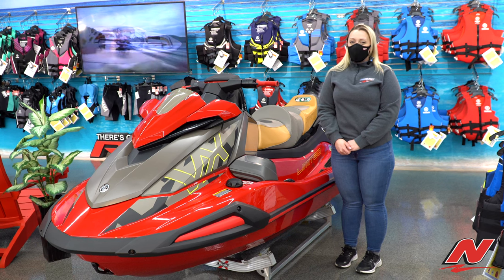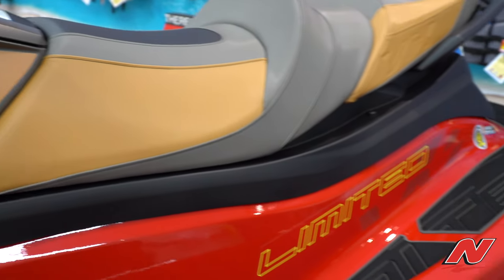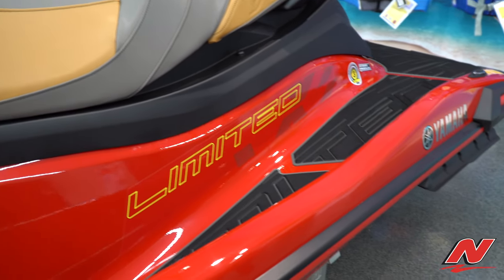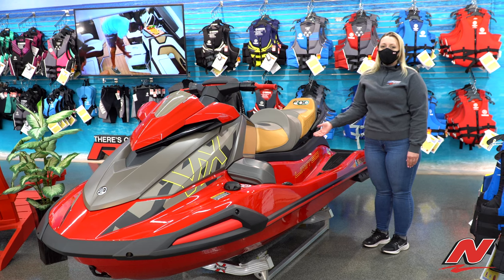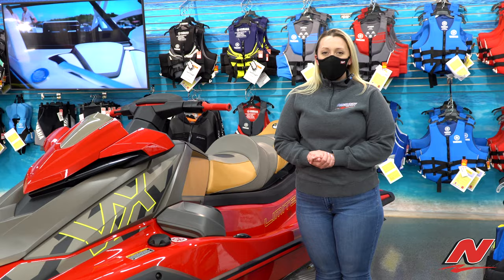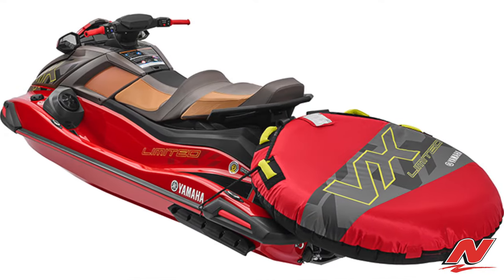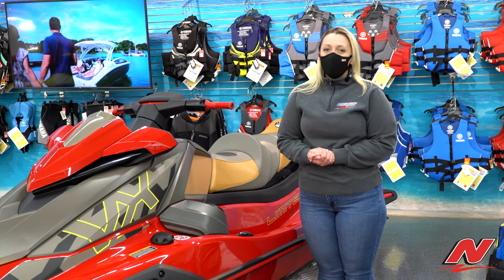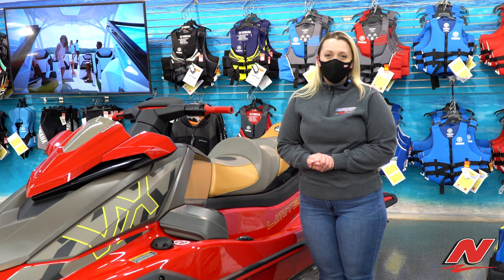2022 Yamaha VX Limited PWC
Nielsen Enterprises
Powersports: 130 S. MILWAUKEE AVE.
Marine Center: 829 N. MILWAUKEE AVE.
Lake Villa, IL 60046
"Where There's A Ride For Every Rider"